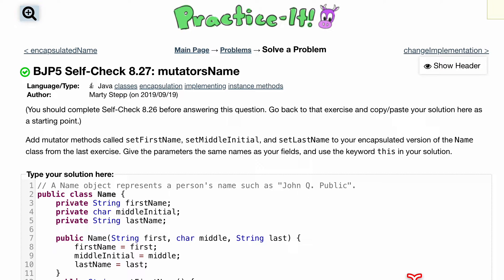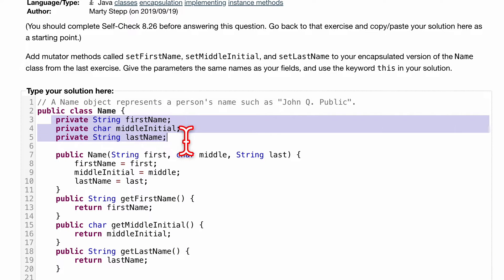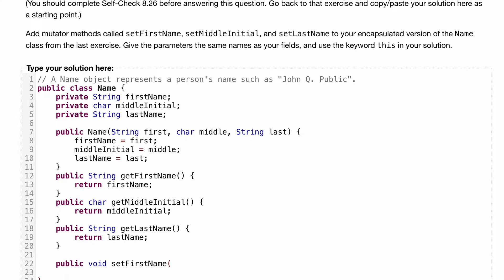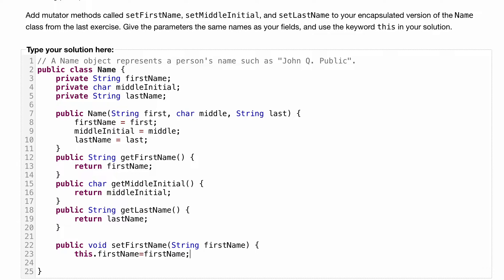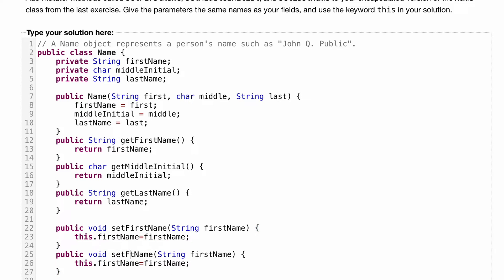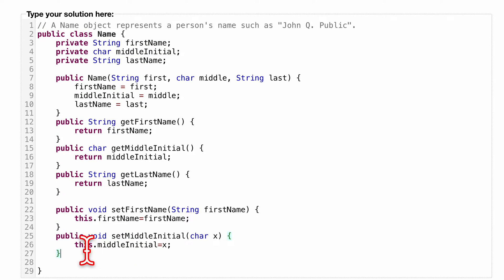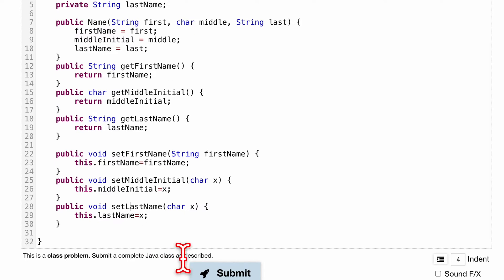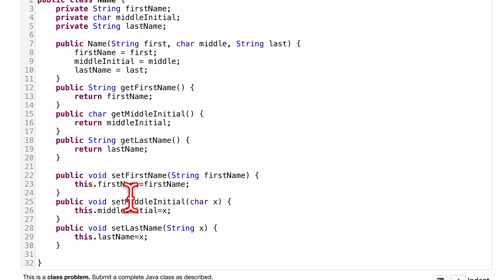Java Practice It | Self-Check 8.27 mutatorsName | classes, encapsulation, implementing, instance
Question:
Add mutator methods called setFirstName, setMiddleInitial, and setLastName to your encapsulated version of the Name class from the last exercise. Give the parameters the same names as your fields, and use the keyword this in your solution.